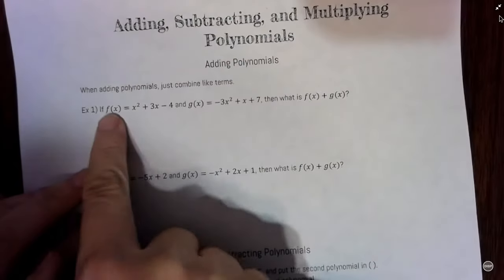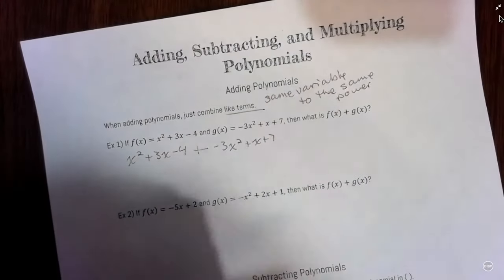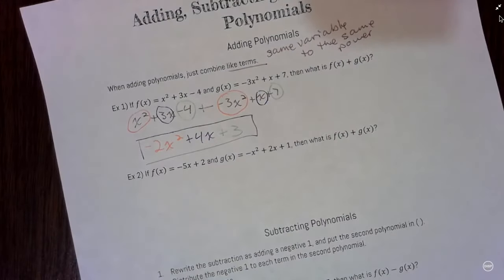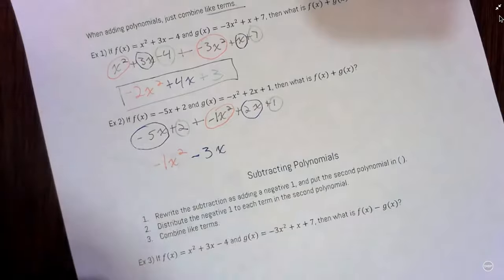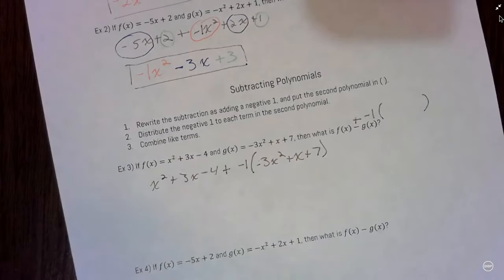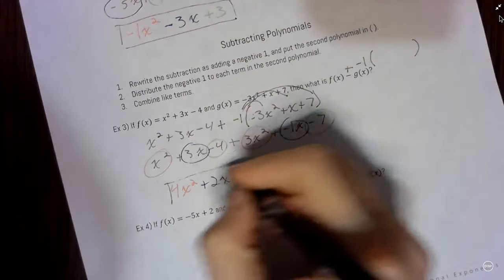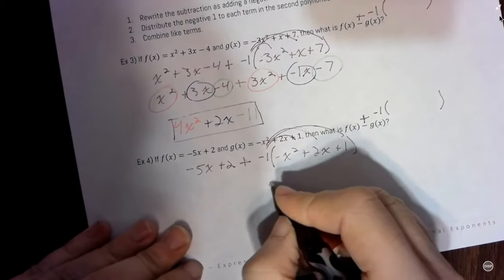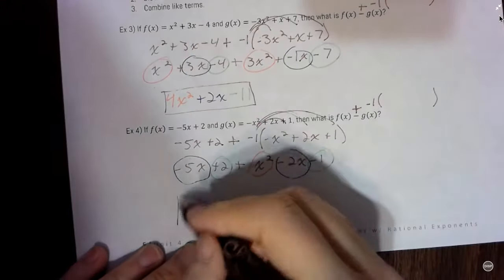Adding and Subtracting Polynomials